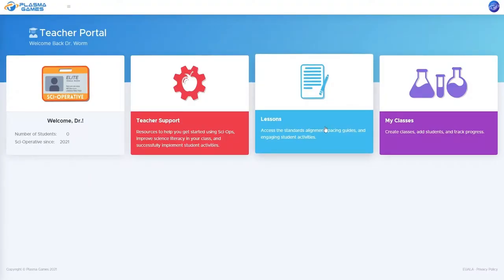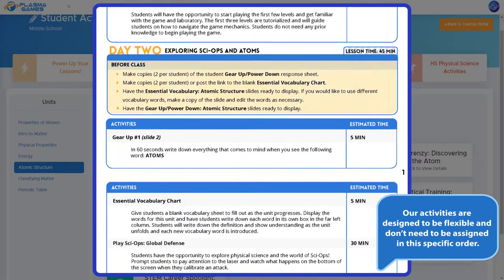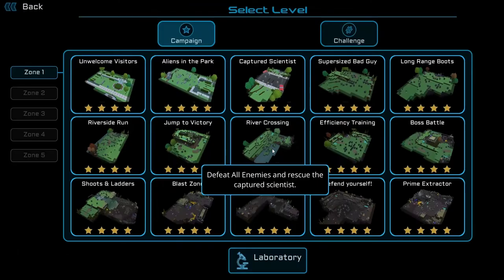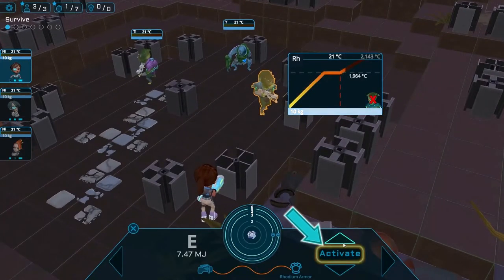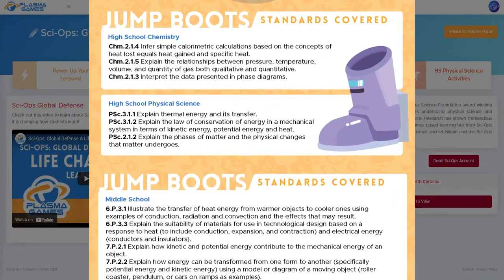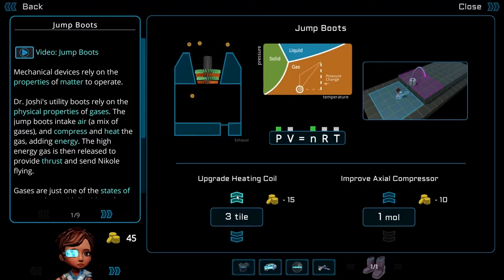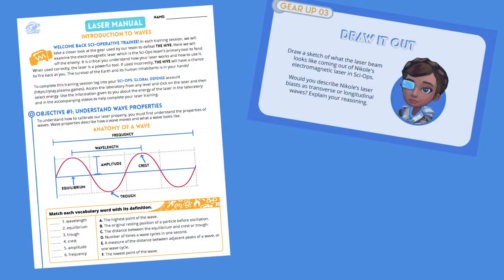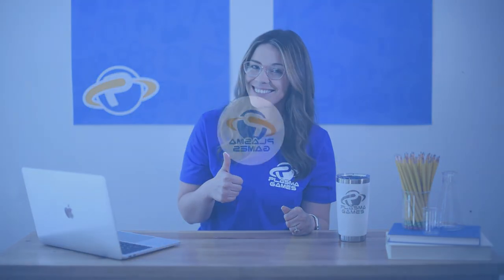Morning Coffee with Rose Episode 2: Powering Up Your Lessons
Let's Power Up your lessons with Plasma! Watch this video to see how we can help you motivate and engage this modern generation of students!

Plasma Games is a Raleigh, North Carolina based EdTech company that is on a mission to instantly inspire the next generation of science leaders. We build entertainment-quality video games for STEM classes. Play Plasma Games to Spark Their Passion!